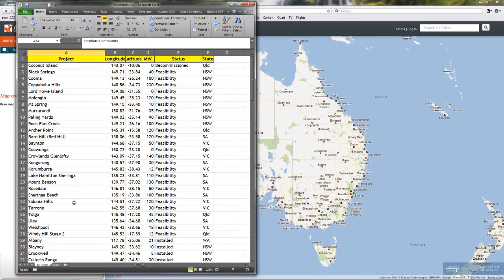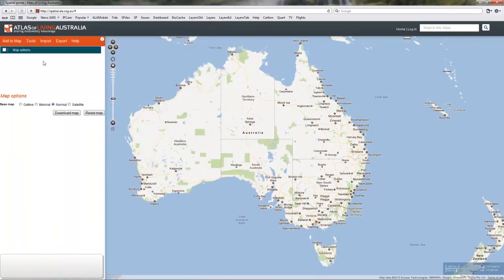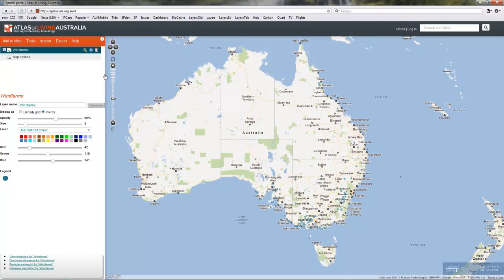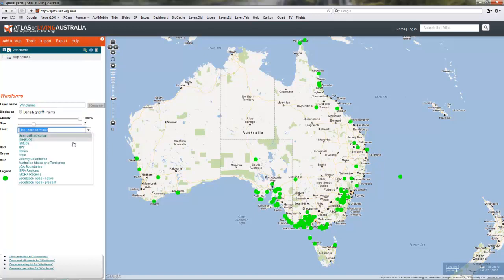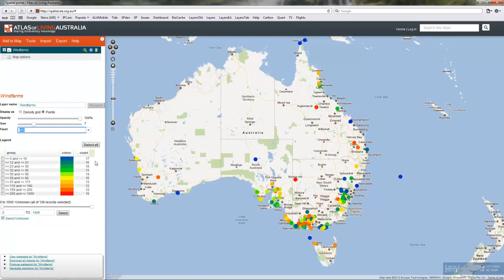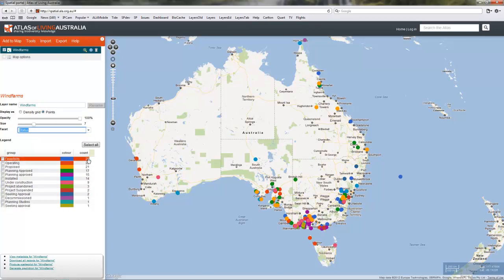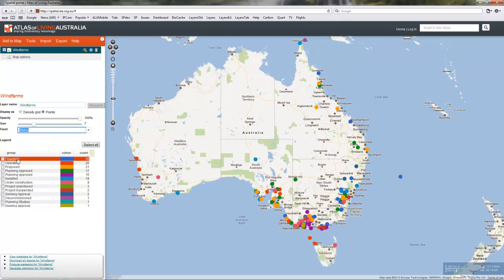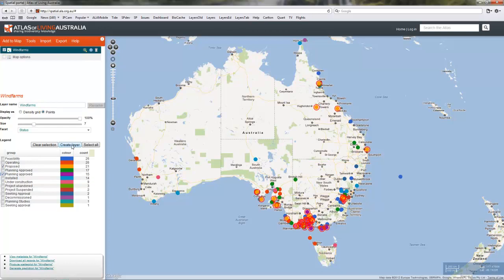Atlas of Living Australia Spatial Portal: Import Point Faceting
Points imported into the Spatial Portal of the Atlas of Living Australia don't have to be locations of species. Points  can be associated with any information. The imported data can also have up to 256 additional fields that can be used for colour faceting on the map or filtering to subset layers.